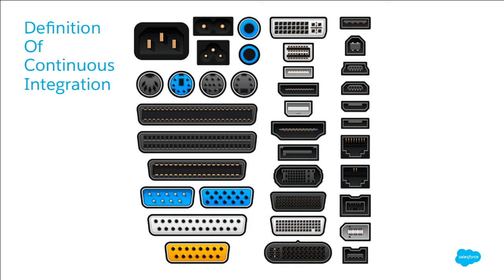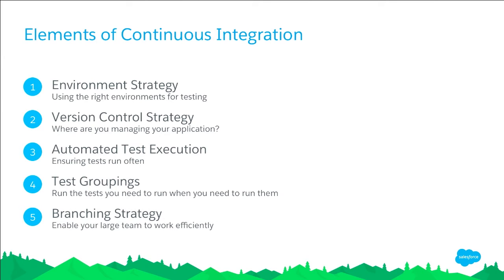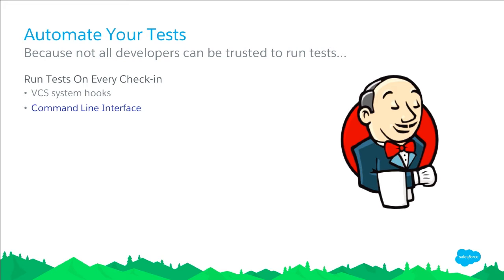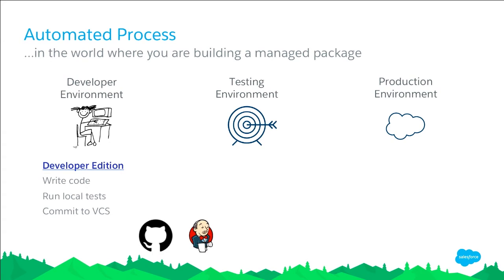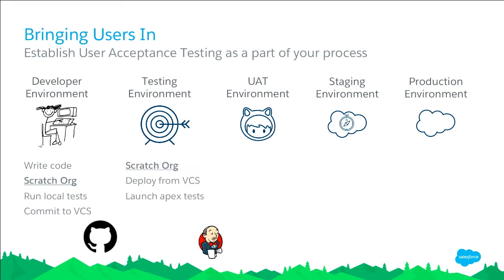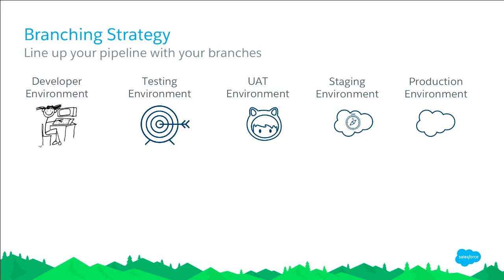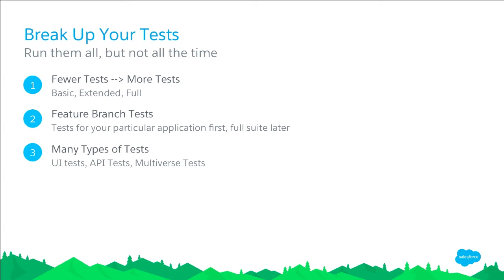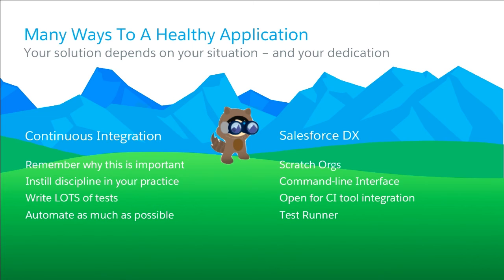Continuous Integration with Salesforce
You''ve been writing tests for your applications on the Salesforce platform for years. In this session you will discover the new tools we are delivering to help you write more and better tests, run more tests, and deliver a more robust and reliable application.